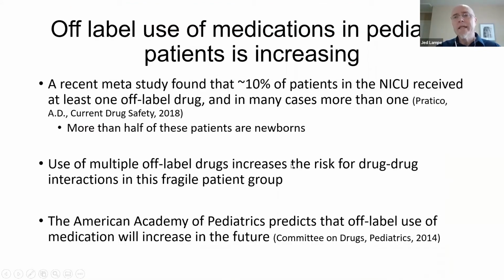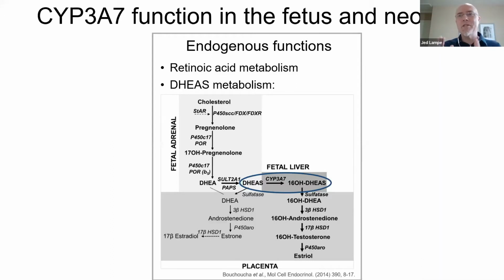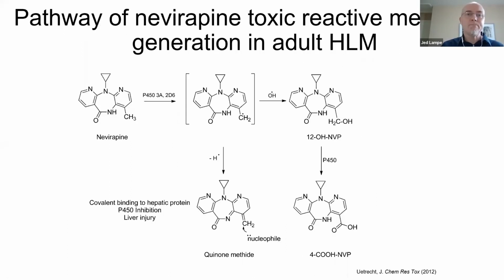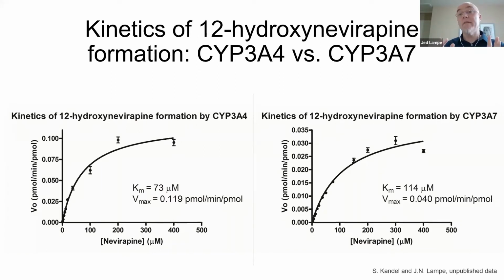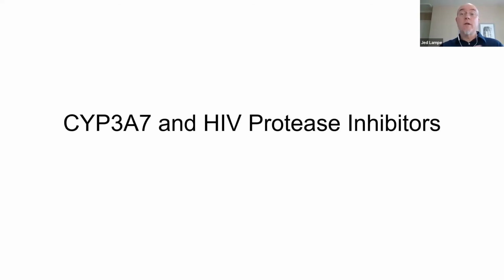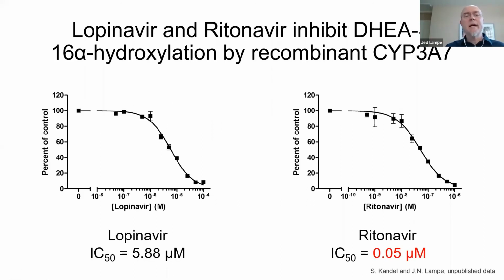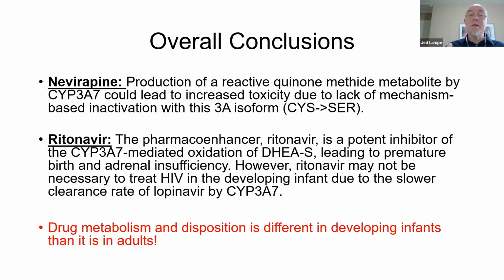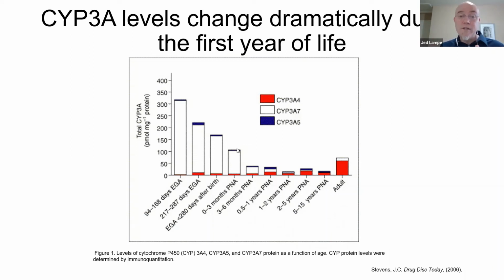CBMSS January 2021 Talk Dr. Lampe - University of Colorado Anschutz Medical Campus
Using LC-MS to Identify CYP3A7 Drug-Hormone Interactions and Toxicity in the Neonate